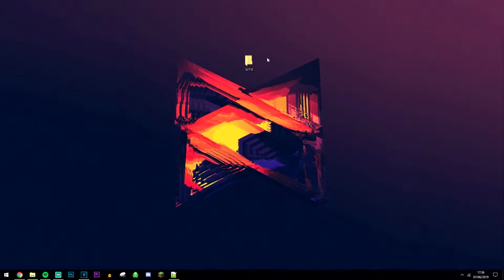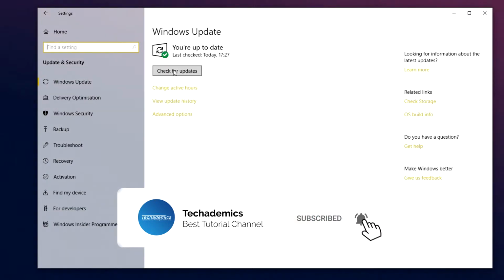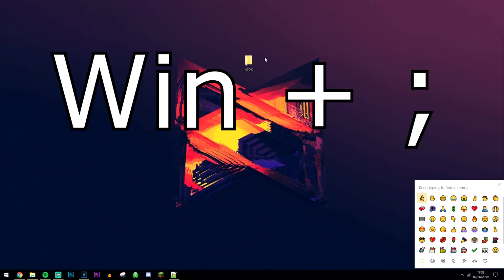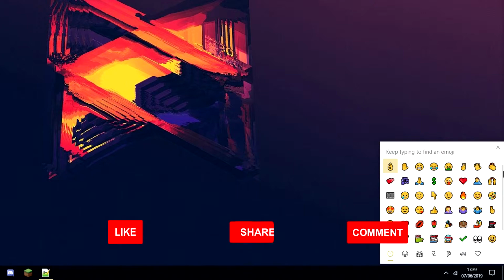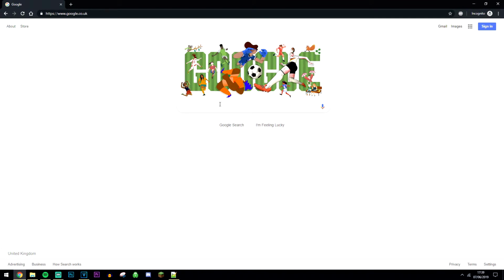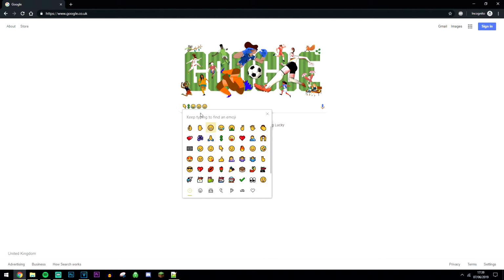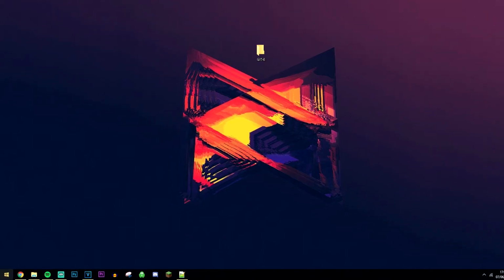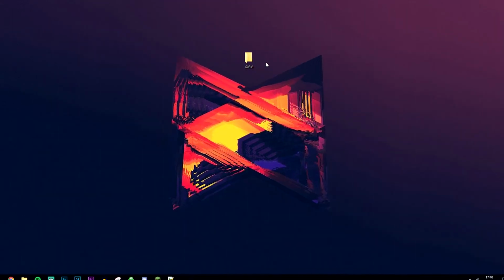How To Get Emojis On Windows 10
Today, you will learn how to get Emojis in Windows 10 without software. Emojis have been a feature in Windows 10 for a while now, but not many people know about the built-in emoji feature. So today, I will show you how to use the emoji feature!

VIDEO LINKS
🔹 Consider Leaving a Tip?